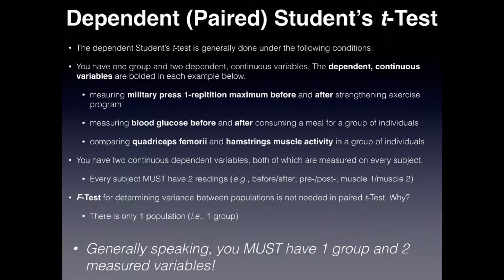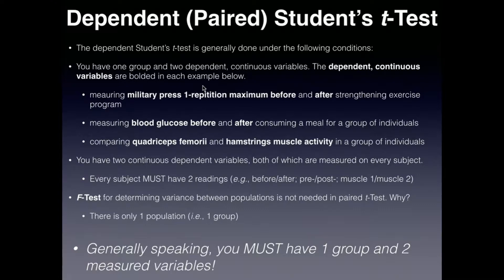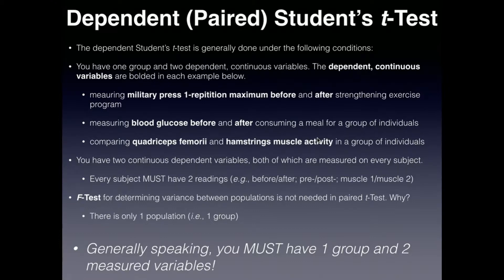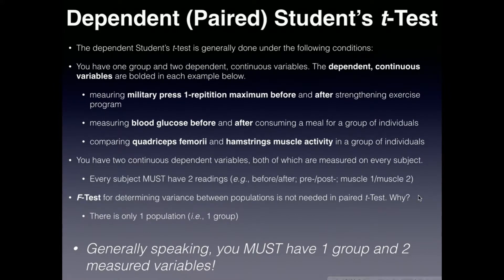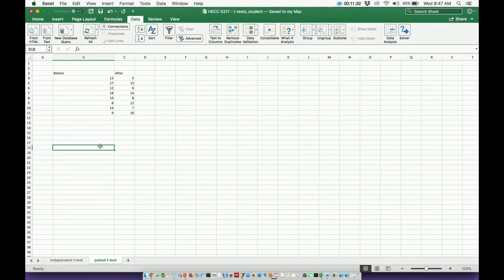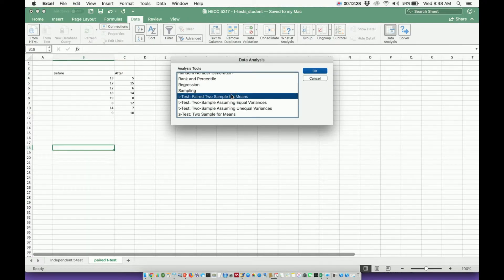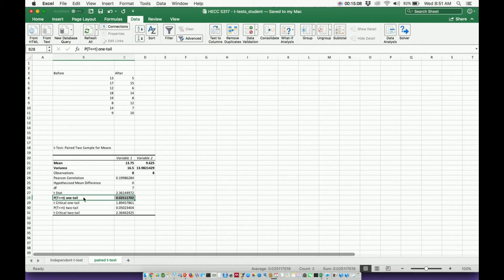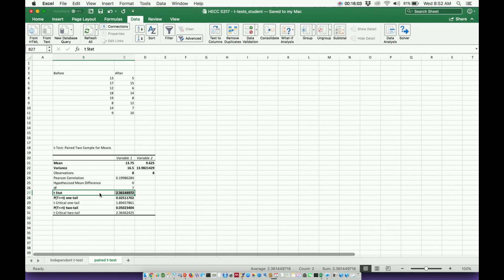Paired t-Test: Theory and Excel Calculation